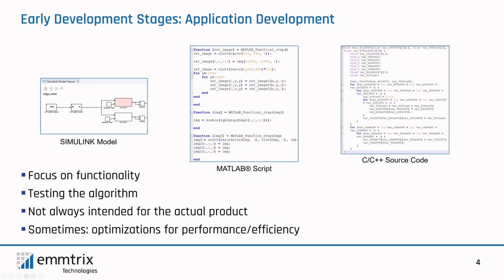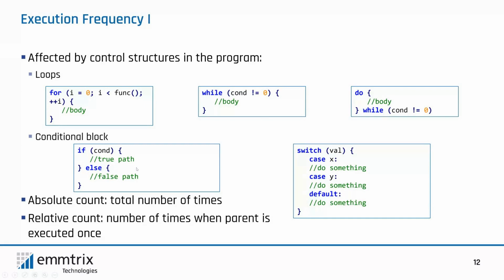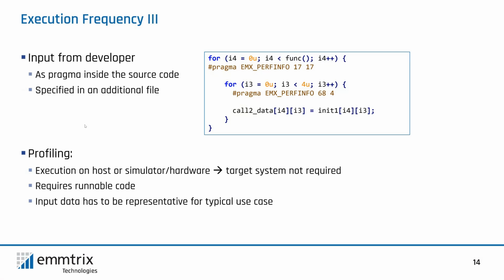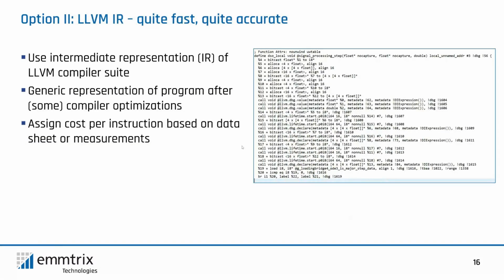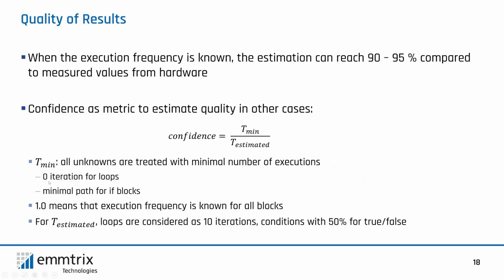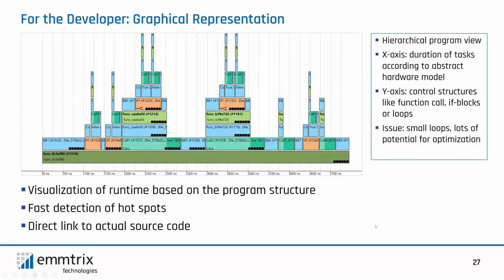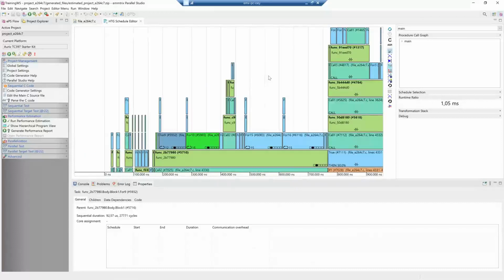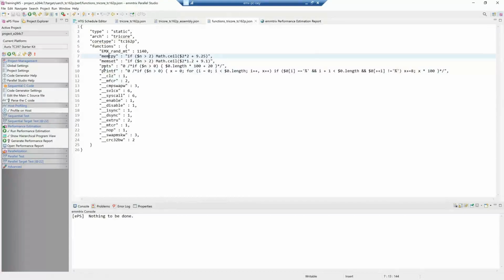Webinar Performance Estimation 30/03/23